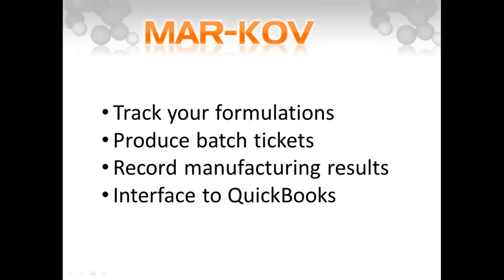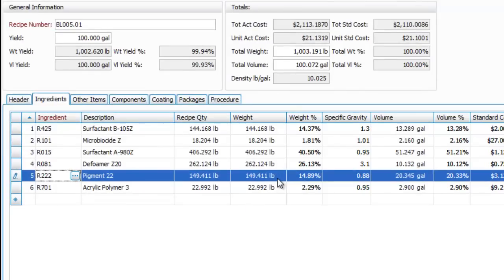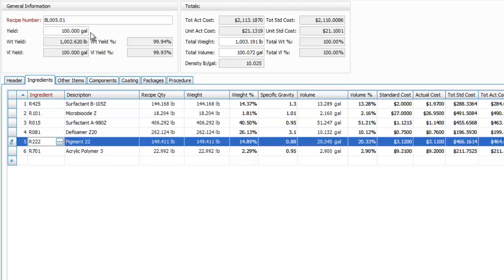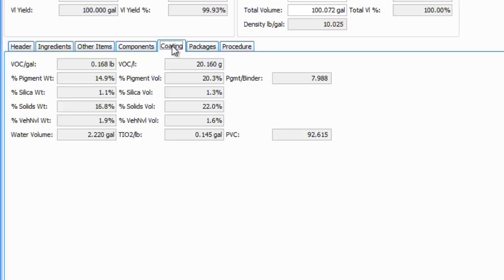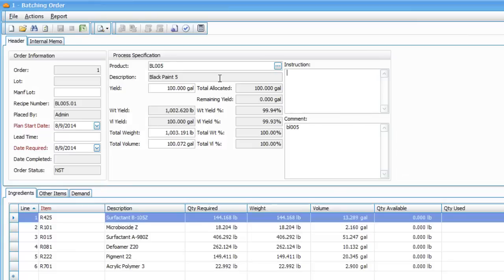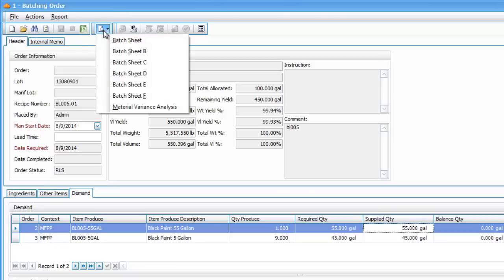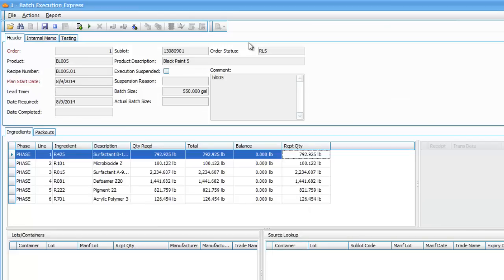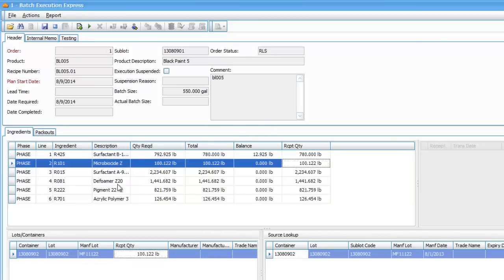Recipe Manager Pro Paint and Coatings Manufacturing Software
Recipe Manager Pro helps you to create, cost, maintain, and modify complex formulations quickly and easily. Recipe Manager enables users to formulate products and generate batch sheets.

Record the results of batch manufacturing including raw material quantities, yields, and lot tracing information.

QuickBooks interface provides export of executed orders/batch records to QuickBooks. This results in accurate inventory tracking as a result of manufacturing.